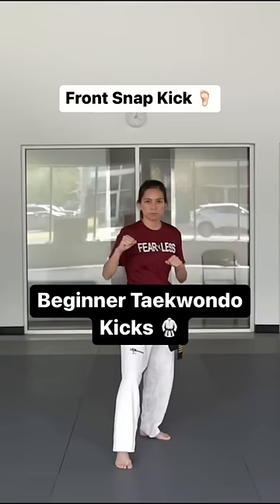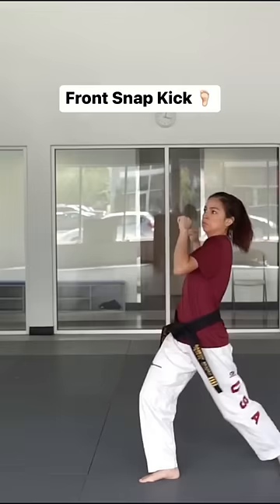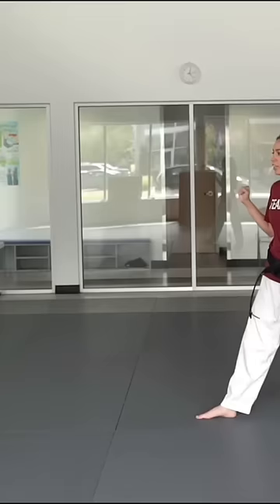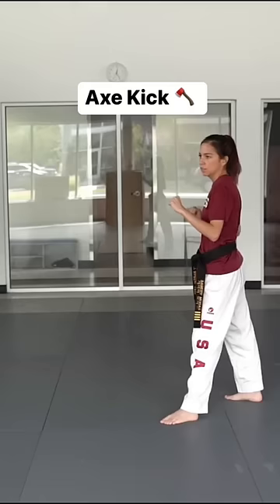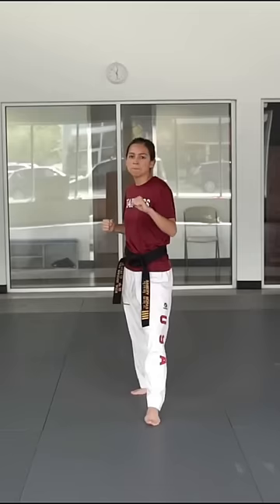Beginner Taekwondo Kicks you should learn 🥋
As a beginner, don’t worry as much on the height or speed, but focus on using proper technique- making sure your hands are staying in control, and you are getting all the proper rotations in all the little details.

If you want a step-by-step tutorials on all the basic kicks + intermediate & advanced ones for the future (think back kick, tornado kick, spin hook kick, etc)